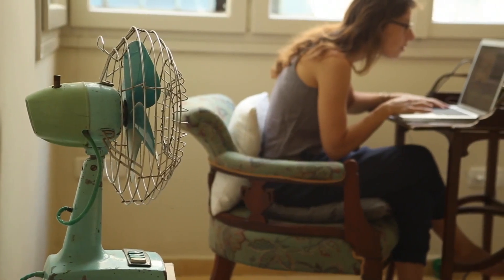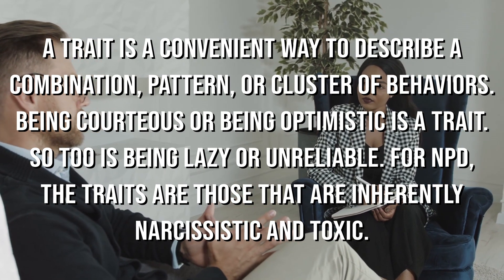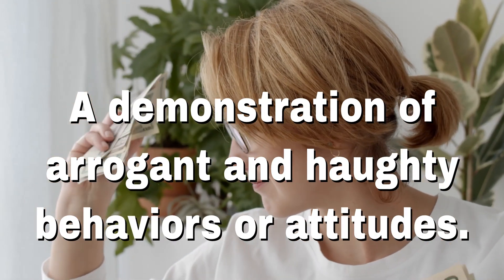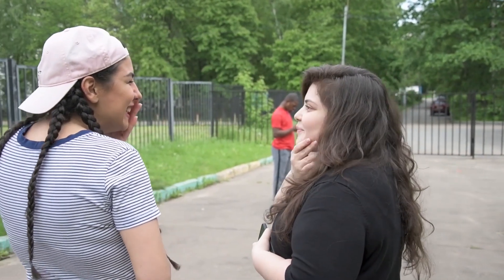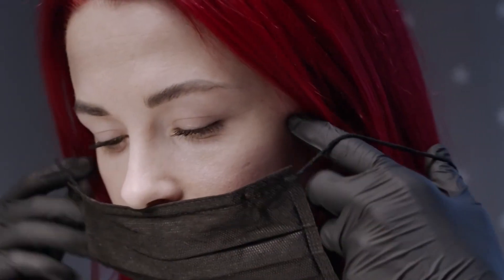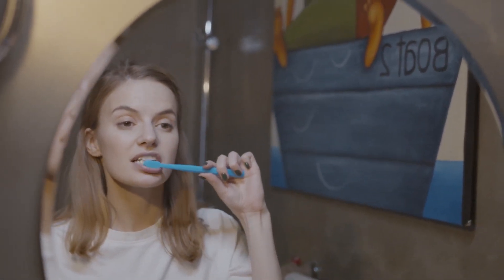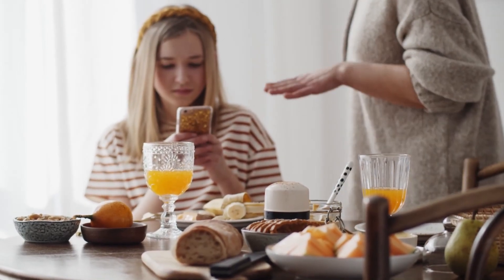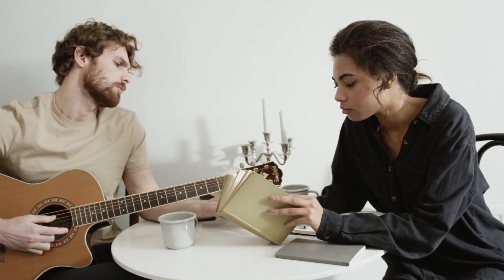The Difference Between Narcissistic Traits and Narcissistic Behaviours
If you have been learning about narcissism for a while, you are bound to have come across articles and videos giving signs or behaviors of a narcissist. But if you were to look in the diagnostics statistics manual version 5, or DSM5 under narcissistic personality disorder, these signs are not listed. Instead, several traits are listed. This can be confusing and can make a person wonder if the toxic person in their life is really a narcissist. This is because the DSM is meant for clinicians and lists traits, while most articles and YouTube videos are meant for the average person and list behaviors. In this video, I explore the difference between narcissistic traits and behaviors, and how each can be useful to victims of narcissistic abuse.

▬ 📚  Books On Narcissism 📚 ▬▬▬▬▬▬▬▬▬▬
▶ 21 Types Of Narcissists ▬
▶ Shine Again ▬

Note the book links are paid links. I may get a small amount of money if you purchase anything, at no extra cost to you.